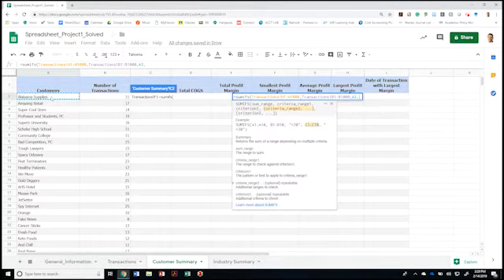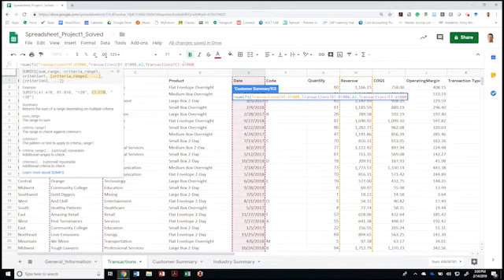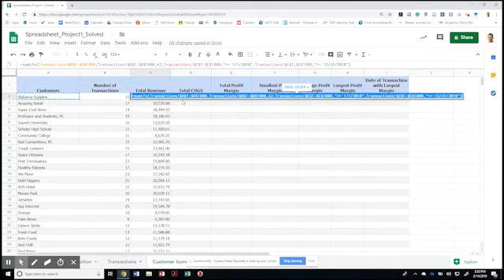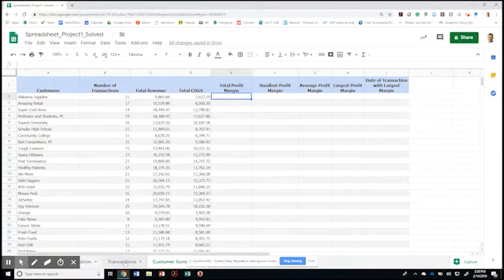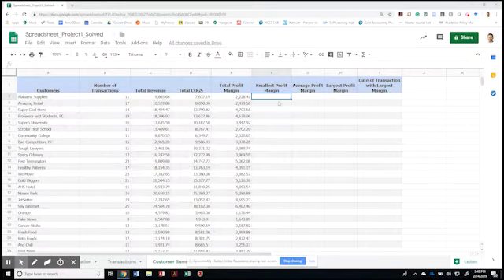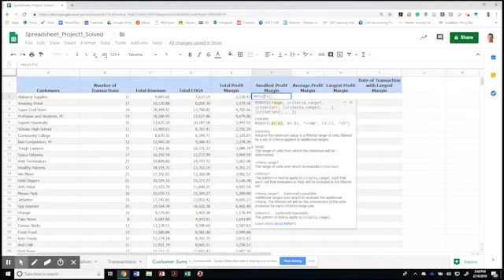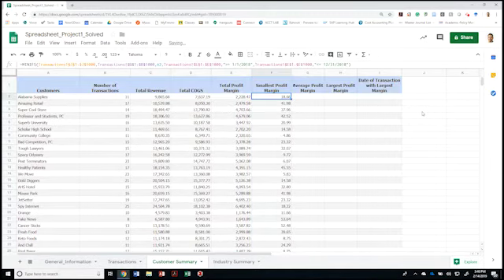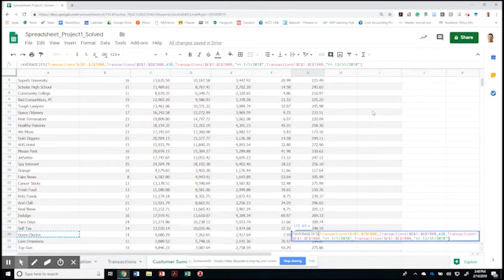Shippy Express Step 4a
Shippy Express: Augmenting accounting education with Google Sheets

Authors:
Fernando Parra, PhD CISA
Aimee Jacobs, PhD
Laura L. Trevino, PhD

Creative Video Design:
Giovanni Parra

Abstract: The purpose of this teaching case is to provide you with an exercise that uses cloud-based Google Sheets as an alternative to Microsoft Excel to learn spreadsheet functions from a managerial accounting perspective. Specifically, you will use fictitious data from Shippy Express, a shipping company seeking advice from your accounting firm, to develop managerial summaries of their financial transactions to help them make training decisions. You will be supported with instructional YouTube videos intended to guide you at any level of expertise. The case is particularly useful for asynchronous learning as it provides you and your instructors with real-time access to your work-in-progress, versioning audit trails, and a dynamic set of feedback functionalities that augment student-instructor collaboration. It will operate well when integrated into an accounting information systems or managerial accounting course.

Shippy Express, an express shipping service provider, wants to analyze the revenue and profit margin of a subset of transactions belonging to one of its Sales Representatives, Veronica, to better understand her contribution to the company. The shipping service company has contracted the services of Super Managerial Accountants (SMA), where brilliant students are doing internships, to help with the analysis. The information from Shippy Express, however, was extracted in a format that requires the connection of relational data contained in separate sheets. Shippy Express would like for SMA to generate a descriptive visualization and data summaries of the sales based on customers, industry, and regions. SMA is also tasked with analyzing each transaction’s operating margin and comparing it to its industry average. Shippy Express wants to be able to access SMA’s work at any time and has requested that SMA use a cloud-based solution to collaborate in real-time using spreadsheet functions to summarize this information. Student interns at SMA will use Google Sheets to allow the supervisor at SMA (instructor) to oversee the work and offer guidance if necessary.
The first sheet of the Shippy Express workbook contains general information, including the list of Shippy Express’s customers, the pricing and cost list for shipping services, and a data dictionary table with abbreviations used for classifying sales regions. You will use cell referencing from the General Information sheet to fill in the missing data (e.g., industry for a customer, cost of service) on the Transactions sheet.